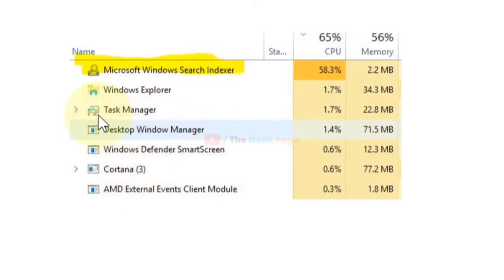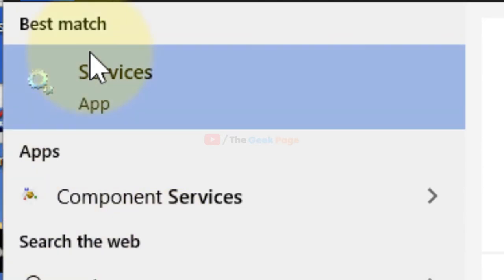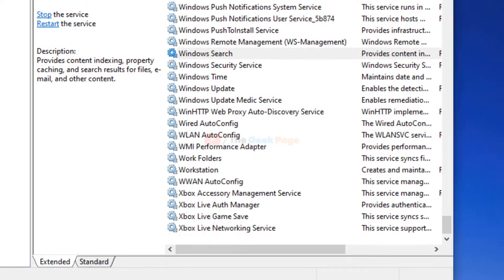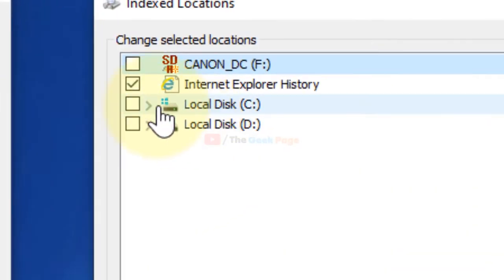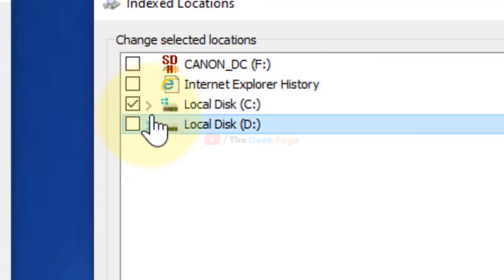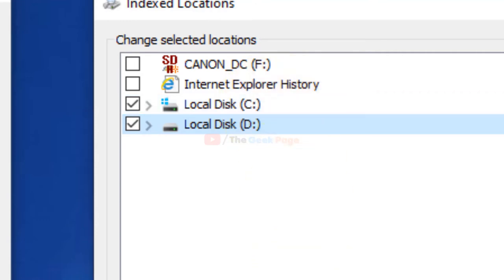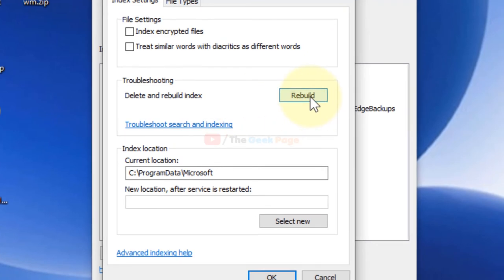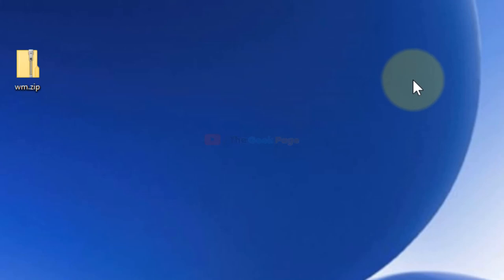Windows Search Indexer Usages High CPU / Memory usage problem [Fixed]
Windows Search Indexer Usages High CPU / Memory usage in the taskbar problem solved